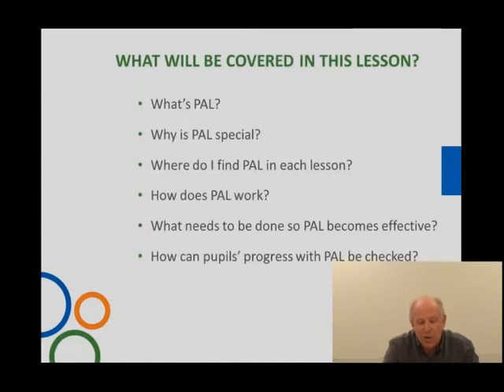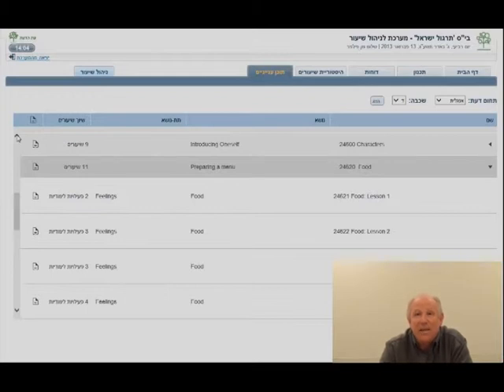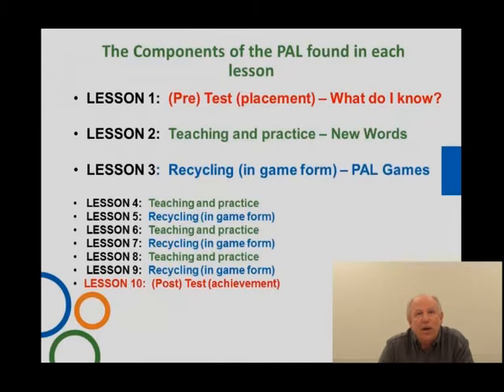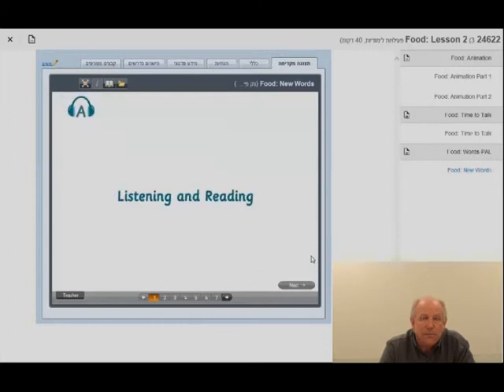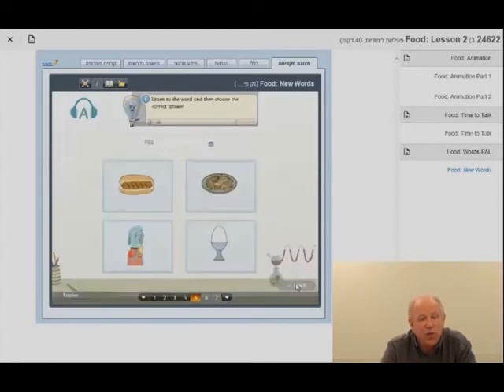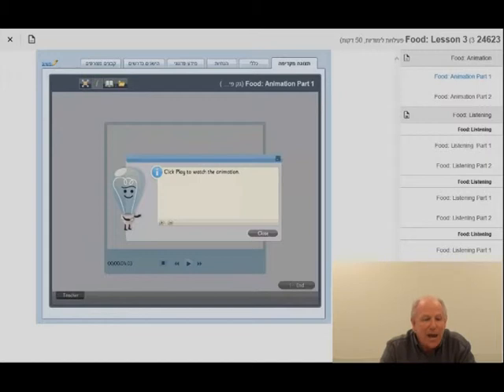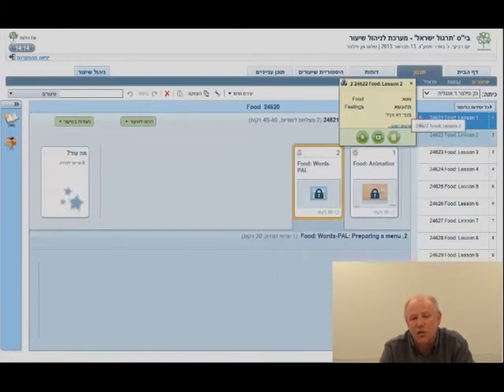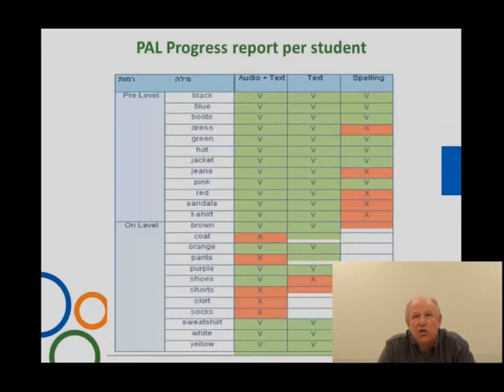The Time to Know Virtual Academy: Today's Lesson on understanding pal by Jack Pillemer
• What's PAL?
• Why is PAL special?
• Where do I find PAL in each lesson?
• How does PAL work?
• What needs to be done so PAL becomes effective?
• How can pupils' progress with PAL be checked?